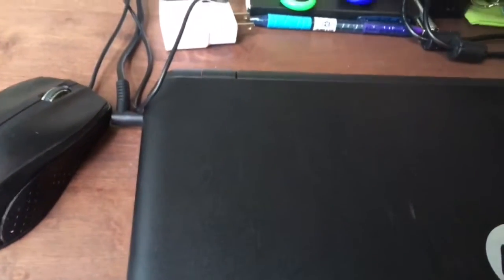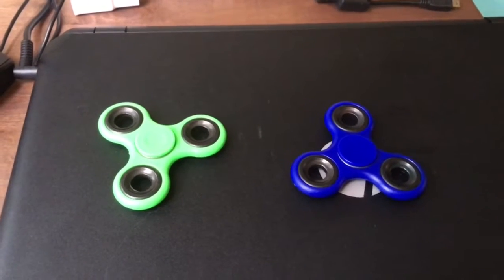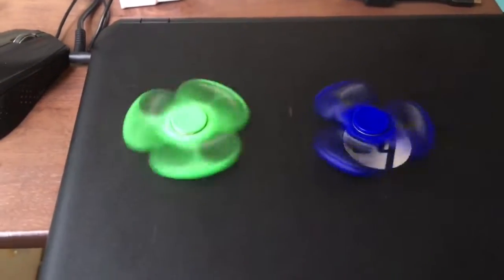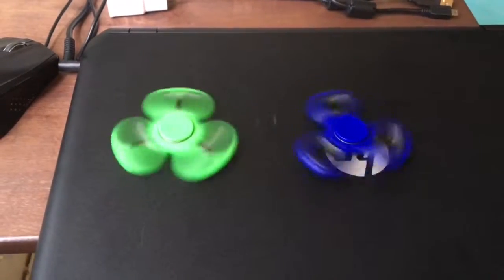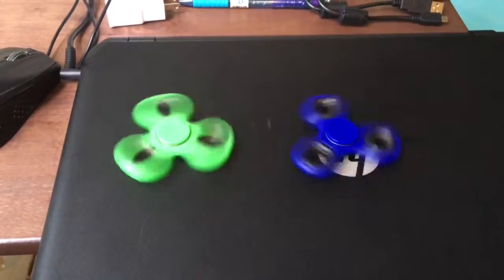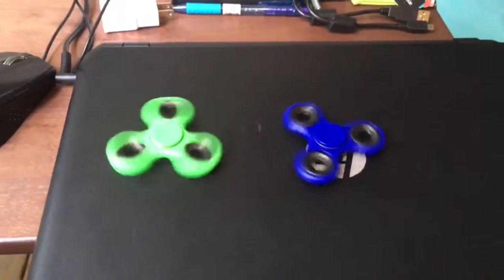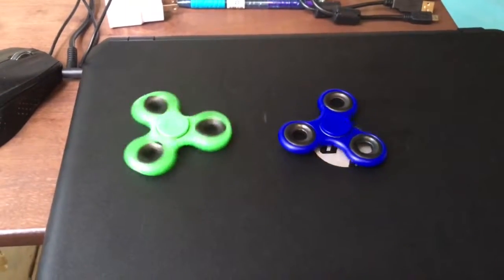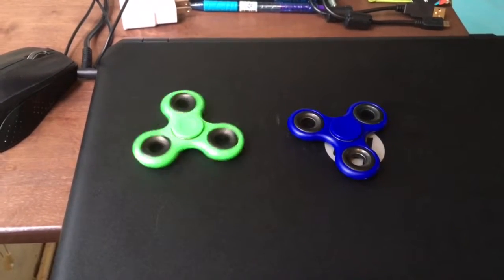Trying out the new Fidget spinners in 4K w/ IPad Pro - Trick Spin At The End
I got a new one. I will get a metal one next time. The new one spins longer so it's a win. I also span my fidget spinner on a straw. It's a nice trick. not everyone can do it.